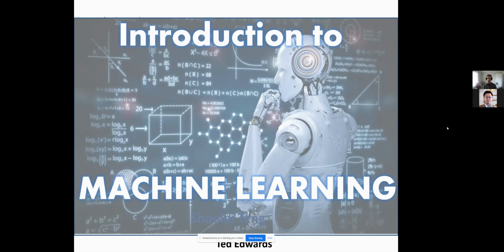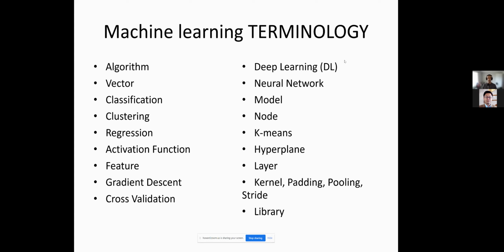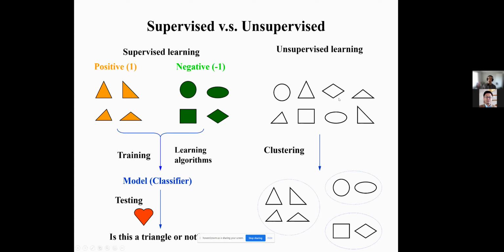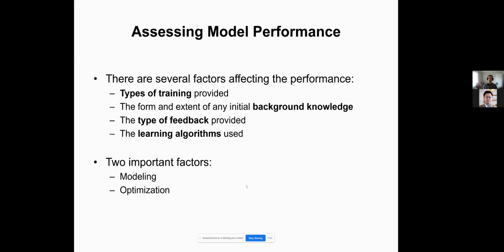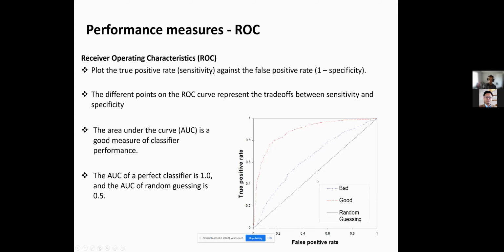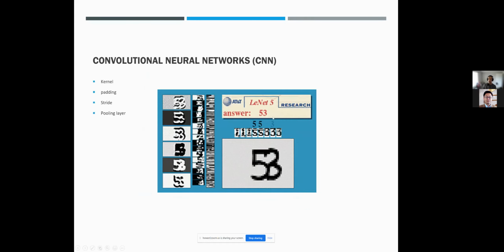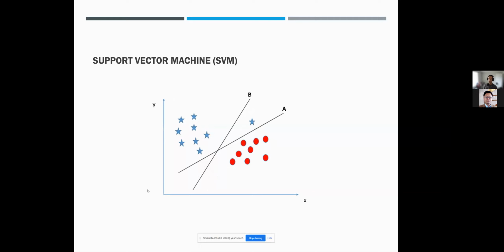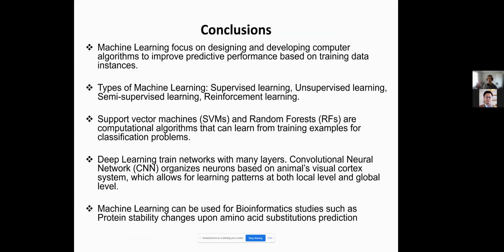Introduction to Machine Learning - R & Biology Virtual Workshop (Part 4)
“R & Biology” Virtual Workshop

Instructors: Shaolei Teng, Raina Rhoades, Adebiyi Sobitan, Vidhyanand Mahase, Ted Edwards

Department of Biology, Howard University

Introduction: Biology becomes a Big Data science with the advent of high-throughput technologies such as Next-Generation Sequencing. R is one of the most popular and powerful programming languages that has been widely used in Big Data analytics in Biology. This workshop is intended to introduce the basic R applications in Bioinformatics and Biostatistics. Topics include R basics, next-generation sequencing, bigPint package for RNASeq data visualization, machine learning, statistical tests and common R functions used for machine learning and biostatistical analysis.

It is recommend to install R or RStudio to your own computers before this workshop. A video for how to install and use R made by Dr. Rhoades can be found